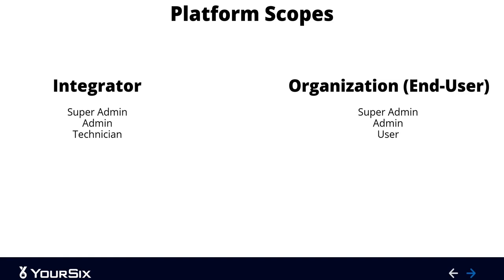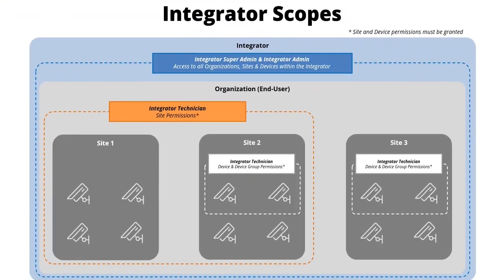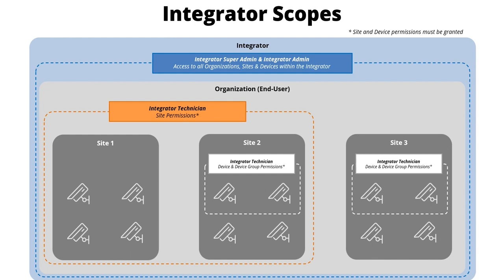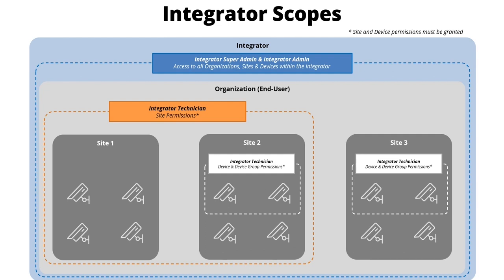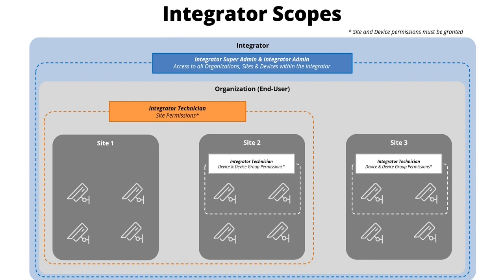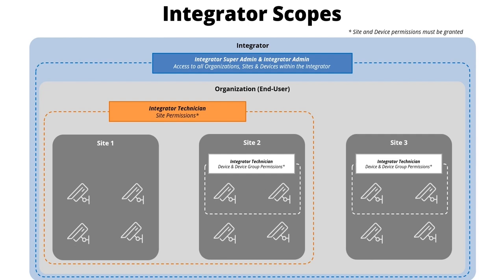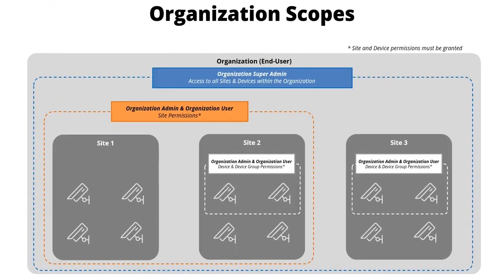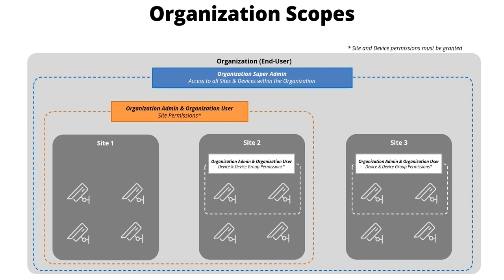Scopes and Permissions Overview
This video provides a comprehensive overview of user scopes and permissions within the YourSixOS platform. It explains the hierarchy of access levels for both integrators and organizations, detailing how administrators can assign granular permissions ranging from entire sites down to individual devices or device groups.

Chapters/Timestamps
0:00 - Introduction to Platform Scopes
0:44 - Overview of Integrator and Organization Scopes
1:08 - Understanding Integrator Scopes (Super Admin, Admin, and Technician)
3:29 - Review of Organization Scopes (End-user levels)
4:34 - Summary and Resources for Platform Permissions